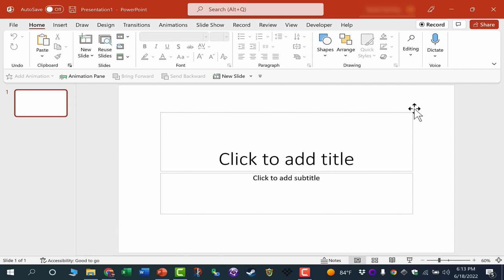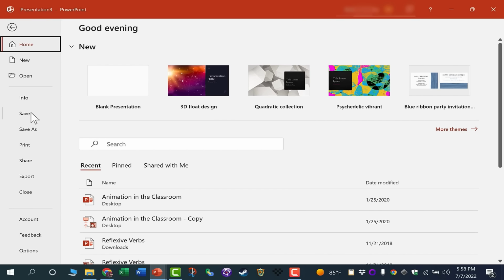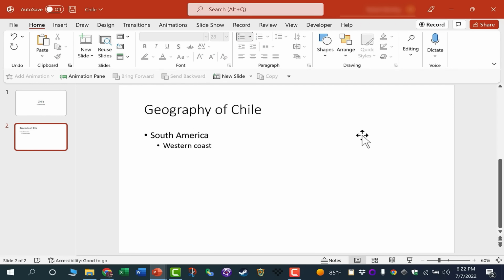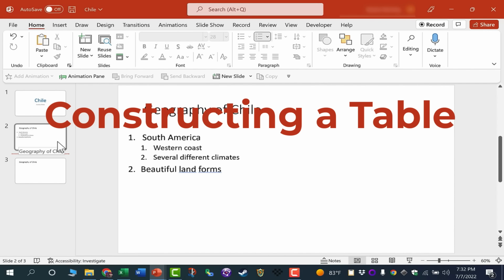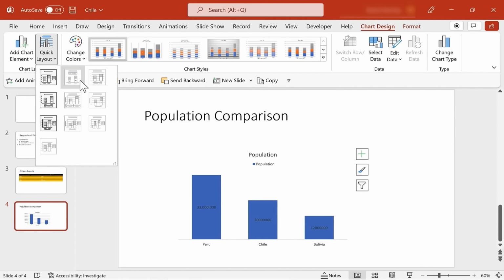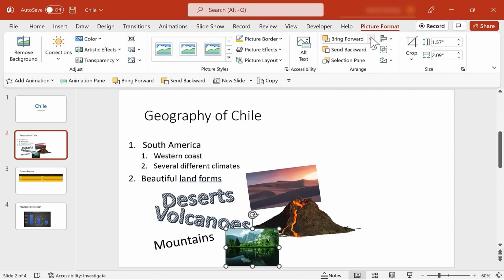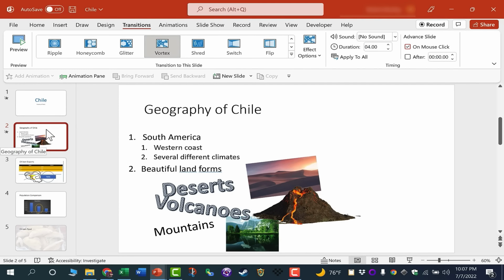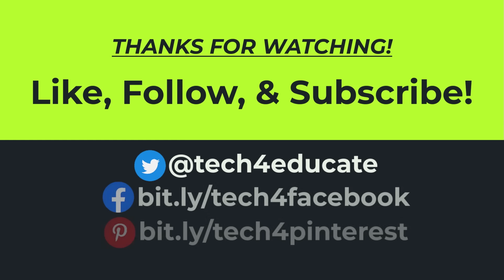Microsoft PowerPoint for Beginners - Complete Course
This is the beginning Microsoft PowerPoint course that you've been waiting for! Learn everything you need to effectively use PowerPoint by watching just one video. You'll learn the modern PowerPoint layout, how to create and save presentations, formatting options, creating and editing tables, creating charts and drawings, printing and publishing options, and more. After watching and mastering this video, you will be able to use PowerPoint effectively in almost any professional or educational setting.
Table of Contents:
00:00 - Introduction
00:21 - PowerPoint Layout & Creating and Editing
09:04 - Opening and Editing Presentations
14:39 - Formatting a Presentation
22:14 - Constructing a Table
25:44 -  Creating a Chart
31:09 - Adding Objects to a Presentation
37:17 - Drawing in PowerPoint
40:59 - Refining a Presentation
47:03 - Printing or Exporting a Presentation
49:33 - Delivering a Presentation

See below for recommendations on presenter remotes:
Logitech Spotlight (Best of the best, and what I'm currently using)
Logitech R800 (I've personally used this. It's excellent.)